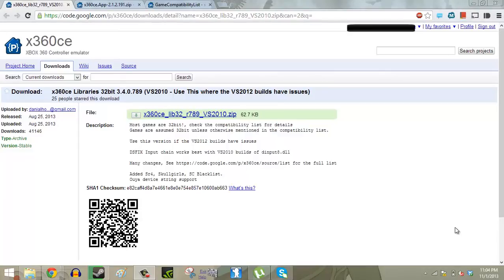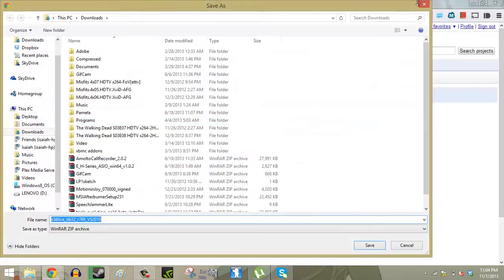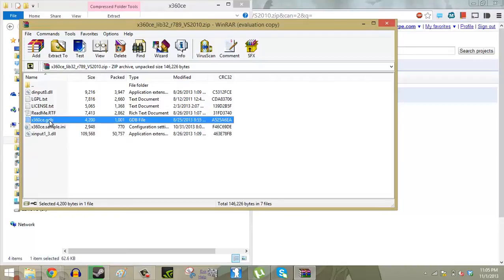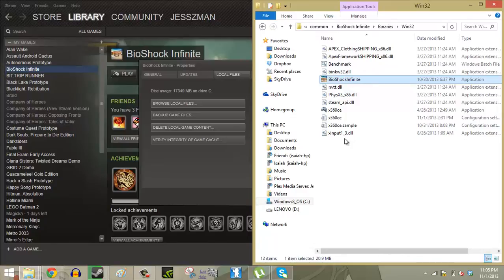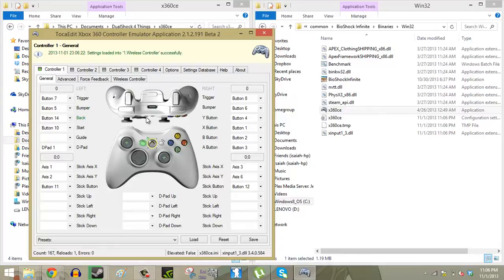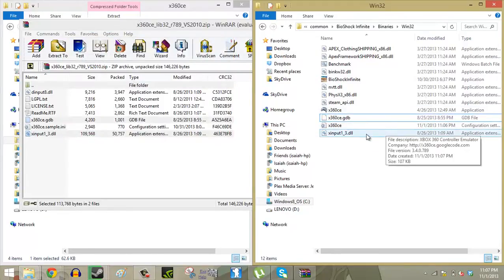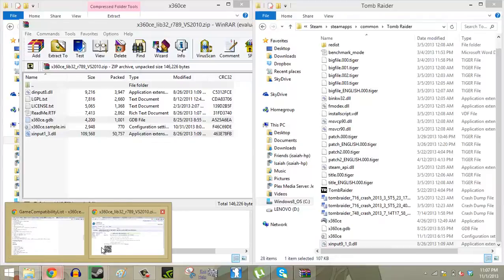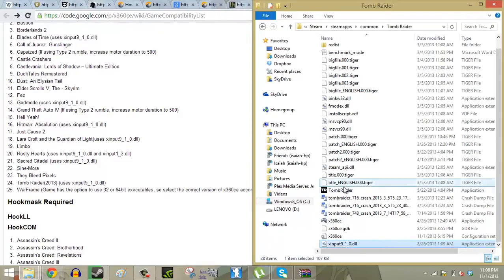How to Enable DualShock 4 Support with PC Games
In this video, I walk you through the process of getting your DualShock 4 controller to work with PC games.